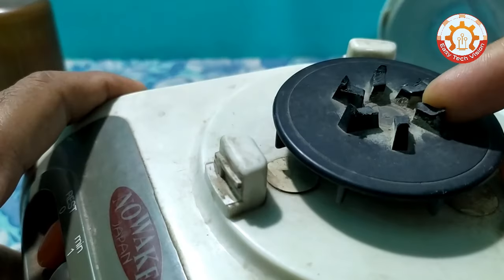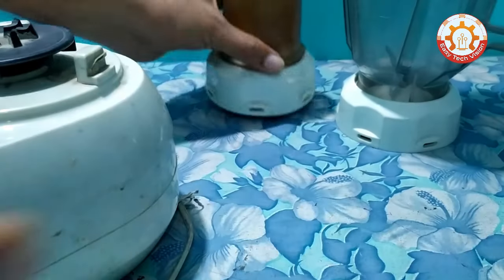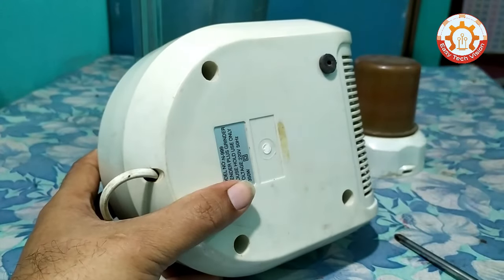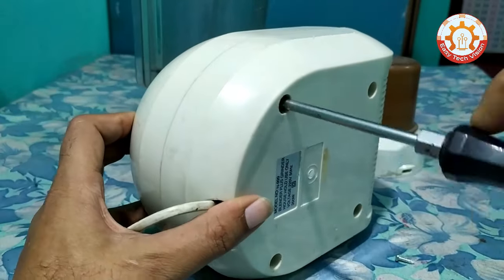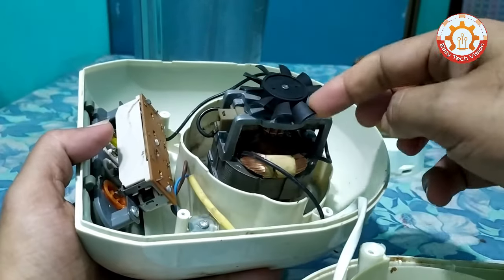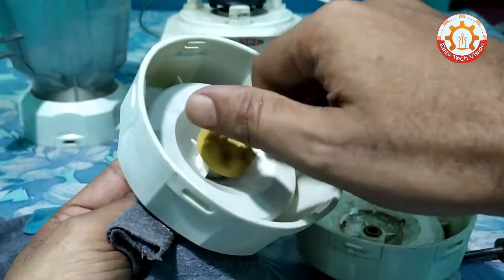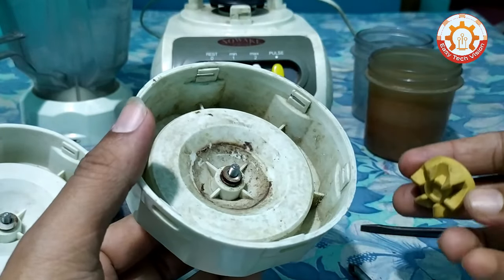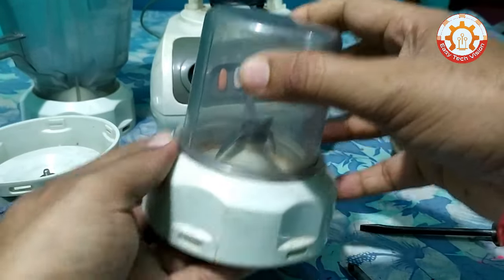ব্লেন্ডার মেশিন রাবার ও পুলি সমস্যার সমাধান # How to repair blender machine rubber & pole #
Binoy Sarker
Easy Tech Vision

All Contents provided by This Channel is meant for Educational & Information purpose only.
@Binoy Sarker
Electrical & Electronics Servicing